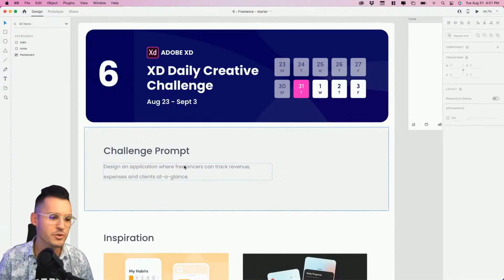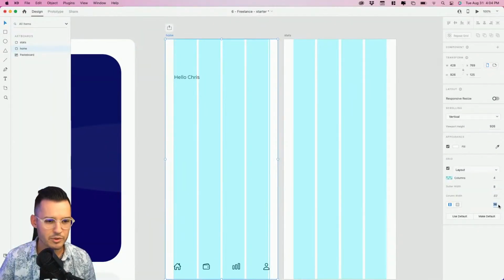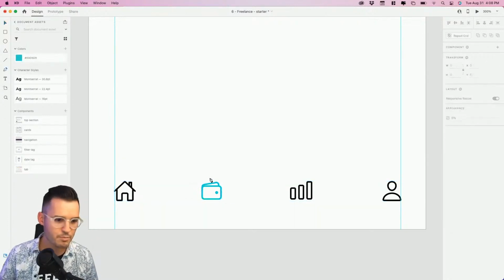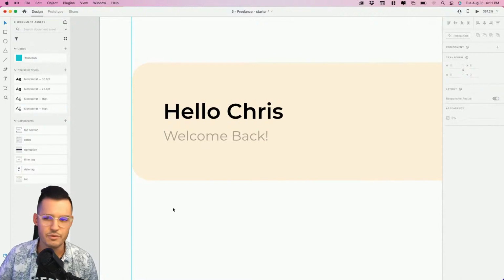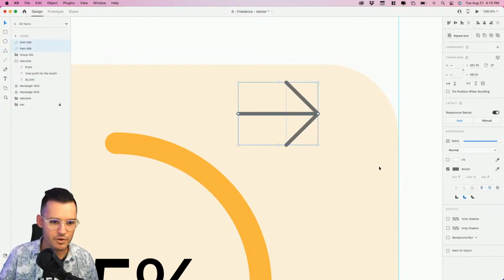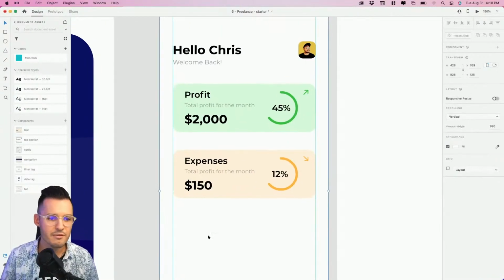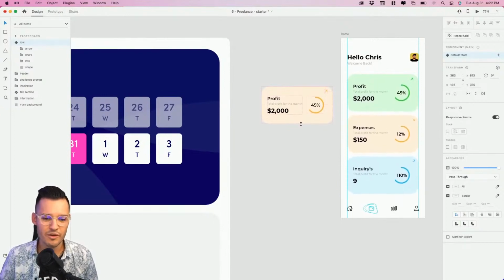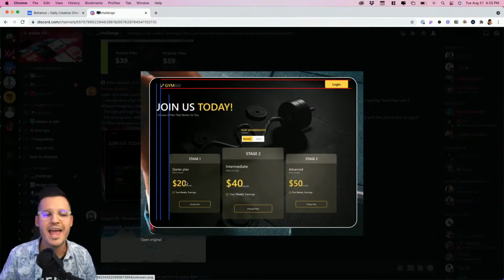Creative Encore: XD Daily Creative Challenge - Freelance Tracker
Tune in to Adobe Live for a Creative Encore of the XD Daily Creative Challenge, hosted by Jesse Showalter! Complete 9 challenges by Friday, September 17th and you’ll be on your way to sharpening your skills.

CHALLENGE: Design an application where freelancers can track revenue, expenses and clients at-a-glance.